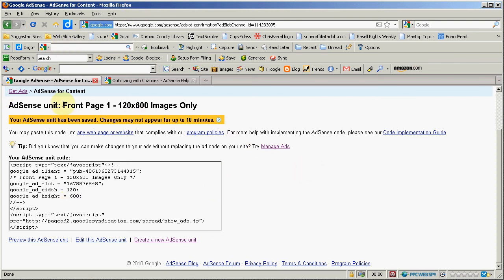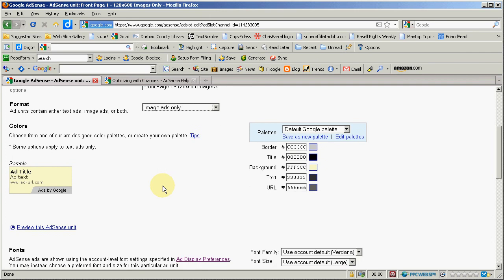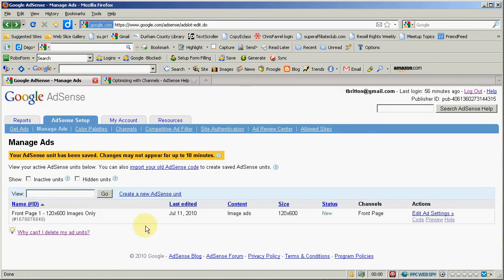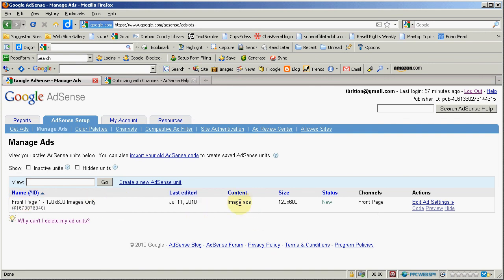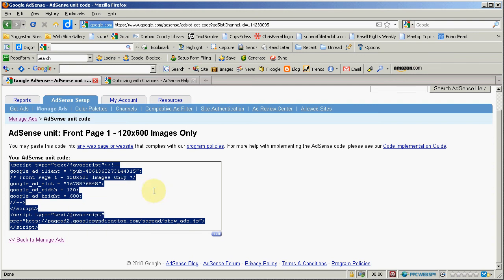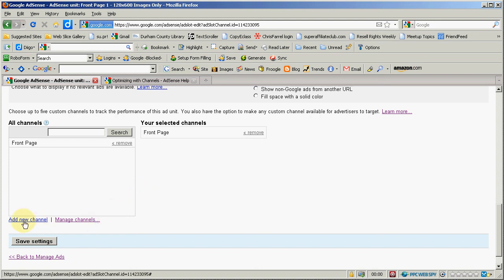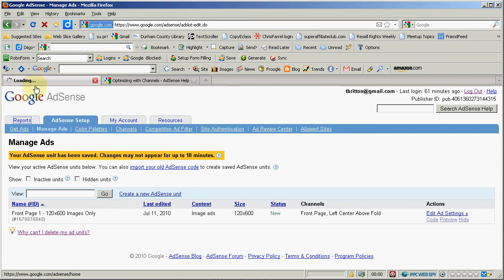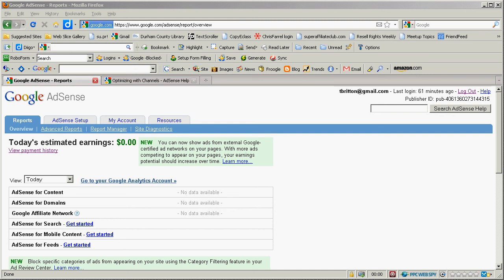Google Adsense Setup 3 - Editing and Channels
Like it, please! Adsense Setup Part 3 - How to create Google AdSense ads. Covers what is editable, and channels.